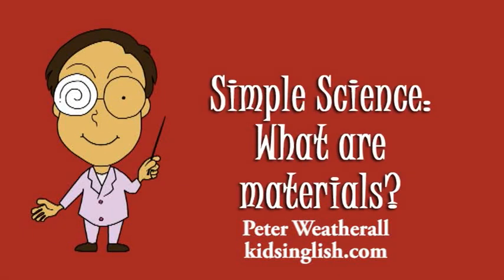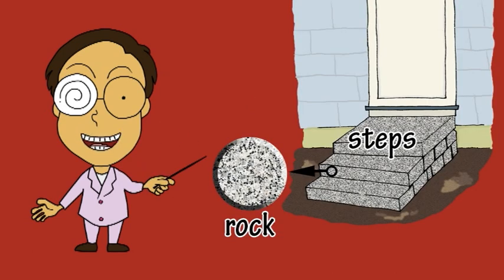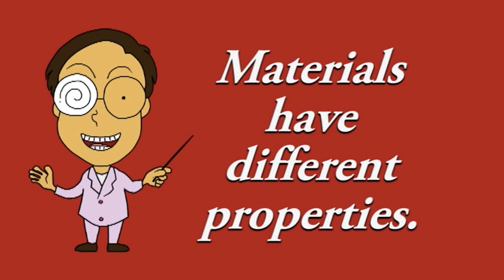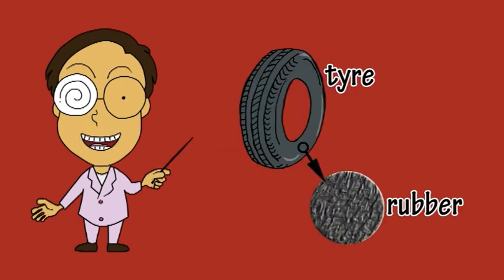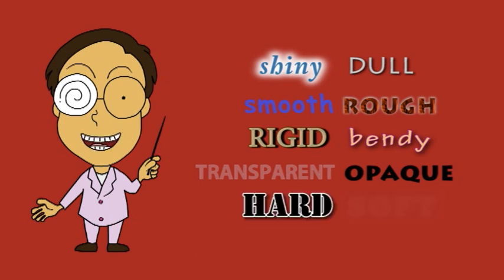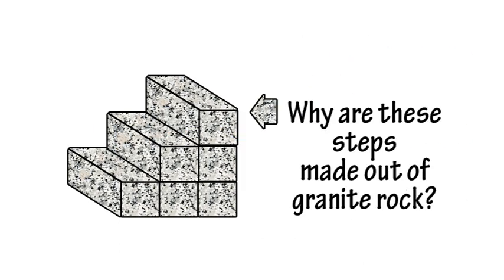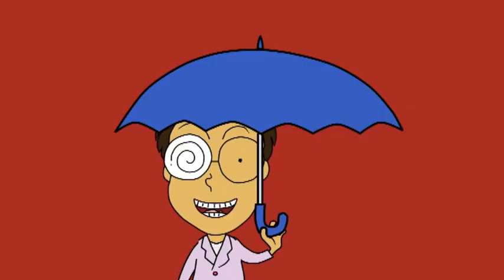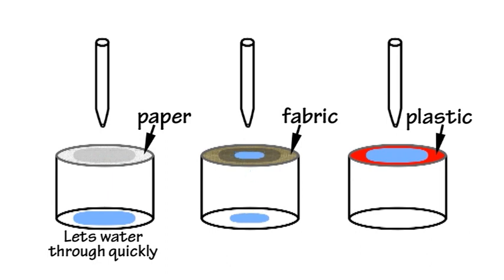1c What Are Materials by Peter Weatherall